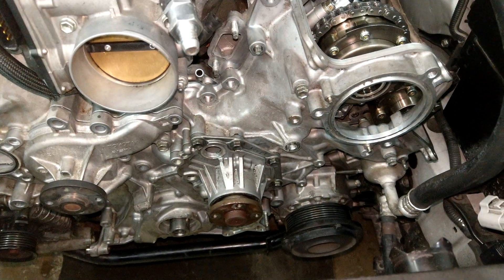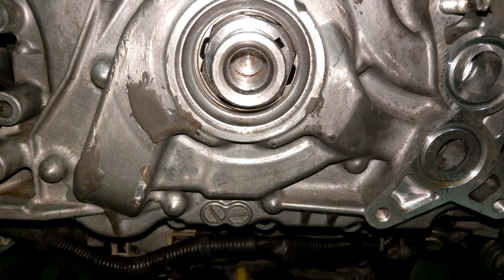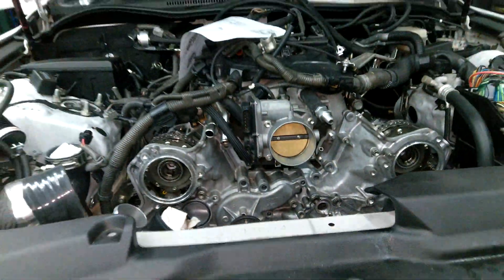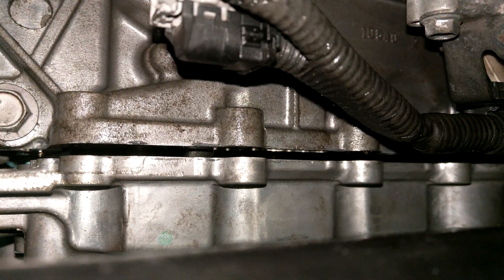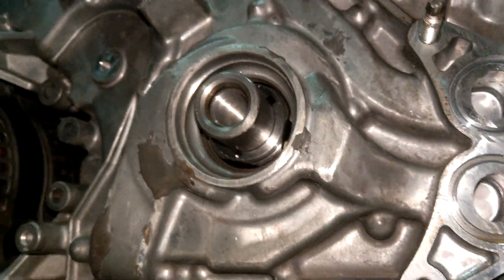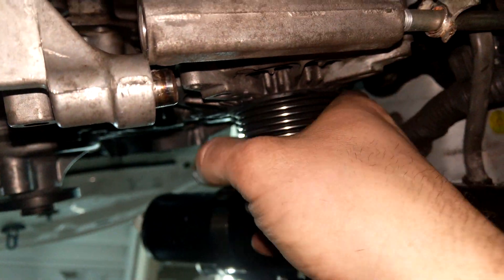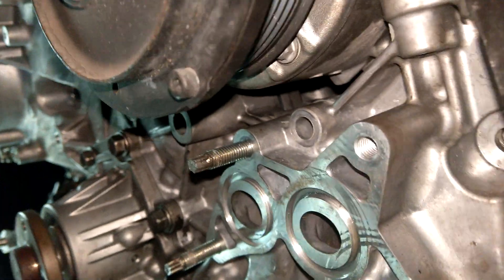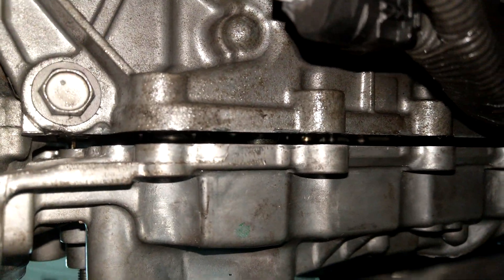2UR-GSE Lexus IS-F Timing Chain, Tensioner, Guide Tutorial Part 6 - Timing Chain Cover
Part six of the timing chain guide. Applies to the 2UR-GSE of the Lexus IS-F. Moving onto the timing chain cover

Here is my parts list with QTYs needed

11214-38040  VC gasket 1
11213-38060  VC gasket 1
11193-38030  spark plug tube seals 8
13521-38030  crank gear inner 1
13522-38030  crank gear outer 1
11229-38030  vc filter gasket 2
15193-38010  oil pump seal 1
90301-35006  timing cover gasket 1
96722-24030  oil filter housing oring 2
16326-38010  coolant tstat gasket 1
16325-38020  water inlet gasket 1
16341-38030  coolant outlet gasket 2
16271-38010  water pump gasket 1
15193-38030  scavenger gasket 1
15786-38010  scav oil pipe oring 2
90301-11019  scav oil pipe oring 3
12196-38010  oil filler gasket 1
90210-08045  VC stud washers 6
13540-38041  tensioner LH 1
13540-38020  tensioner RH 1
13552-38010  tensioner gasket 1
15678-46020  VVTI oil filter 2
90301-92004  timing control motor oring 2
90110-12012  intake cam hex bolt  2
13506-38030  timing chain large 2
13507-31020  timing chain small 2
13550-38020  tensioner small chain 1
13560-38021  tensioner small chain 1
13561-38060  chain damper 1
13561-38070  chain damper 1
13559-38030  chain slipper RH 1
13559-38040  chain slipper LH 1
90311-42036  front crank seal 1
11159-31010  cylinder head corner gasket 2
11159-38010  oring lifter guide to VC 2
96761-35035  coolant pipe oring 2
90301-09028  dipstick tube oring 1
90301-A0029 fuel pump orings 4
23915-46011 fuel pump insulator 2
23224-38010 fuel pump gasket 2
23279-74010 fuel pump pulsation damper gasket 4